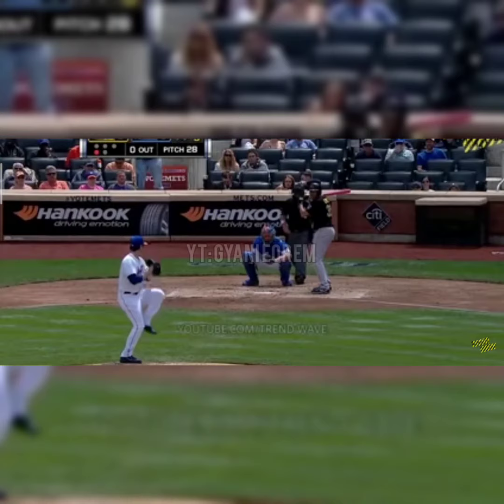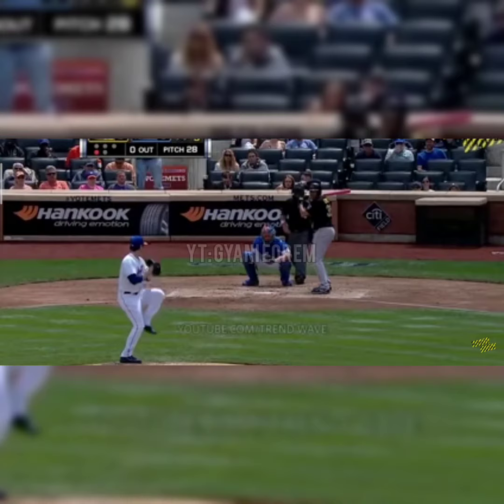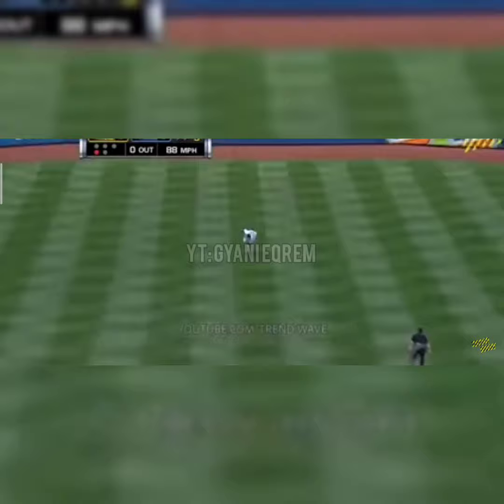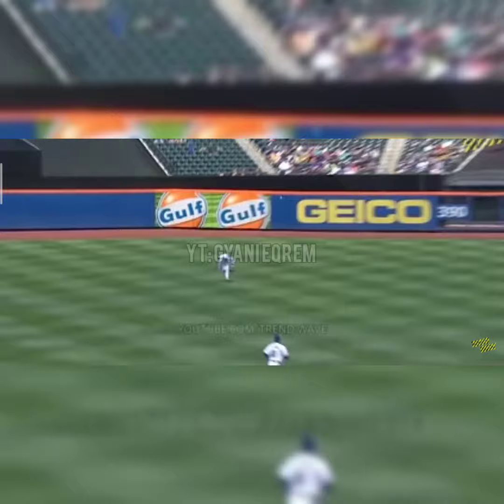Luckiest Moments In Sports Caught On Camera 😮 | Gyani Eqrem